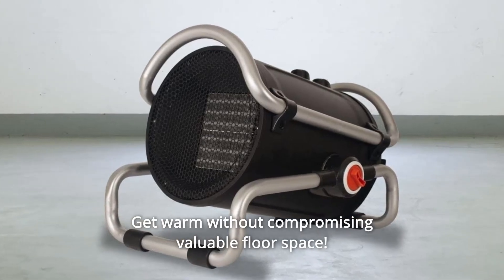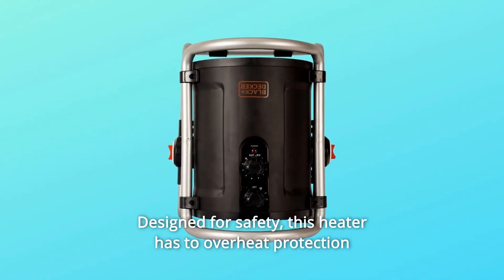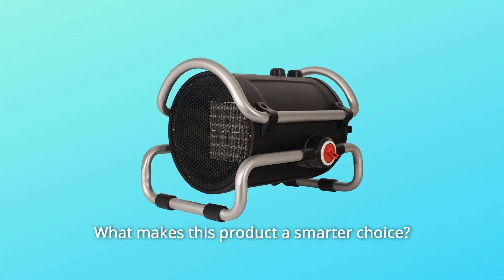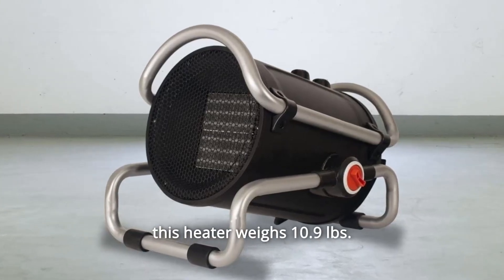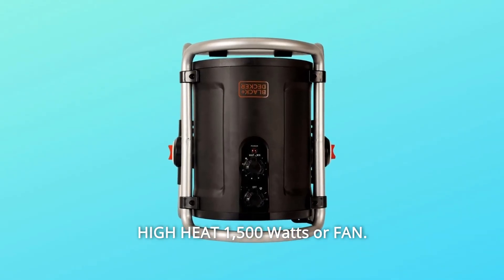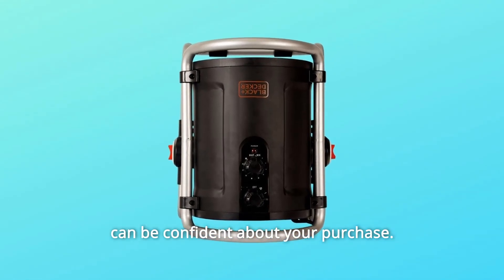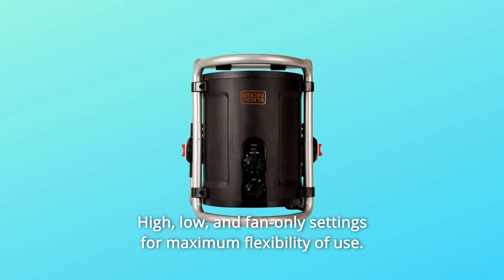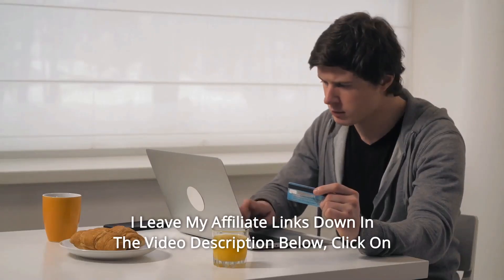BLACK+DECKER Utility 1500W Heater Review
Check Amazon's latest price (These things might go on Sale)

Warm up without sacrificing precious floor space! The dimensions of this BLACK+DECKER utility heater are 13.8 by 13.9 by 12.8 inches. It's ideal for chilly basements, RVs, dormitories, workplaces, or any tiny area that need additional warmth. This heater is built with safety in mind, with overheat protection and an automatic shut-off in the event of a tip-over. BLACK+DECKER - the household brand you know and trust – will rapidly heat your garage.

Number one, versatility: High and low power heat settings, as well as a fan, provide the most freedom.

Number 2: HEATER + FAN COMBO: This heater weighs 10.9 lbs. and includes a carry handle, making it easy to transport. An adjustable tilt airflow outlet promotes optimum air circulation across the room, allowing it to cover a wider area.

MANUALLY ADJUSTABLE THERMOSTAT CONTROL: Set the temperature to LOW HEAT, HIGH HEAT (1,500 Watts), or FAN. Simply put in the power cable and let it warm up.

Number four, DESIGNED FOR SAFETY: Overheat prevention allows you to sleep soundly while being comfortable. This utility heater includes a thermostat that may be adjusted and a 12-hour timer.

Number 5: QUALITY GUARANTEED: All BLACK+DECKER items come with a one-year guarantee, so you can be secure in your purchase.

Number six is 1,500 Watts of warming power.

Number 7 is an aluminium PTC heating element that allows for safe, strong, and efficient heat transmission.

Number eight: high, low, and fan-only settings for optimum usability.

Number 9: Overheat and turn off auto-shutoff safety features.

Number ten is a carry handle for convenient mobility. Airflow outlet with adjustable tilt. 120 volts, 60 hertz

Searches related to BLACK+DECKER Utility 1500W Heater Review